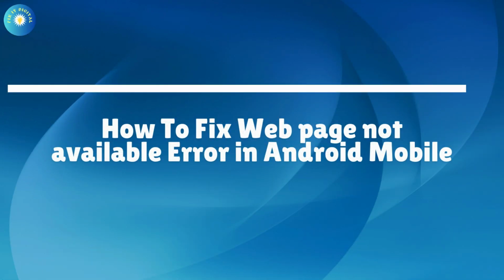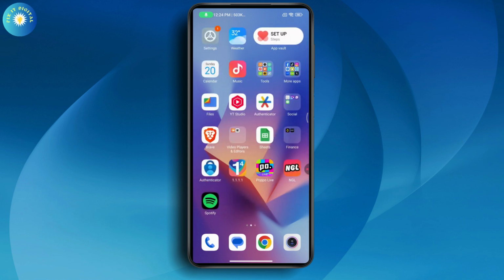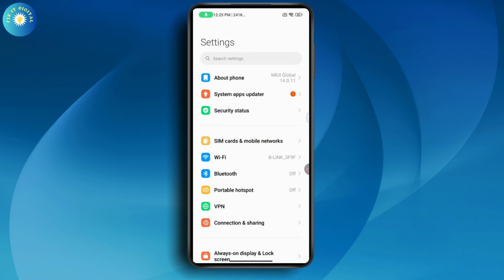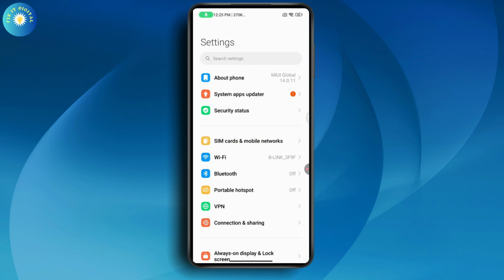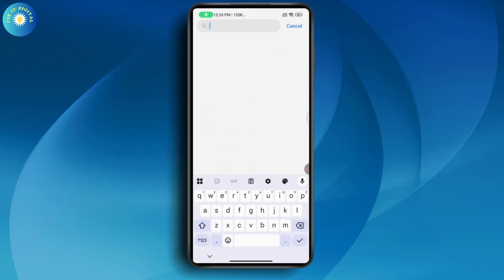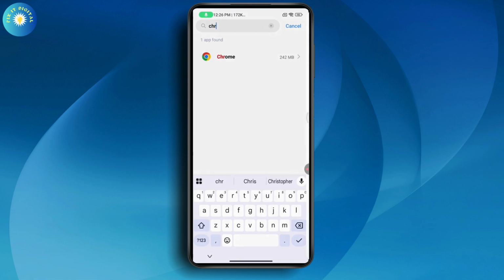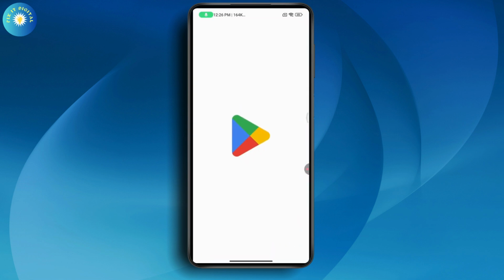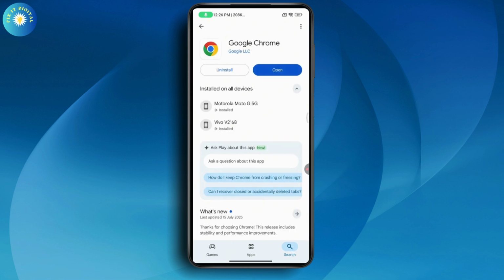How To Fix Web page not available Error in Android Mobile (2026)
How To Fix Web page not available Error in Android Mobile

If you’re facing web page not available error in Android mobile, this is important to fix because an unstable internet connection can cause this problem and stop your browser from loading. After you fix the web page not available error in Android mobile, you can open your browser again and use your Wi-Fi or mobile network normally. Try turning on airplane mode, wait a few seconds, then turn it off, and check your internet connection. You can also go to apps, manage apps, find the app like Chrome, and clear data by tapping clear cache and okay. After that, open your play store, search for Chrome, and update it if you have any updates. Then restart your device, and once you’ve restarted, your problem will be fixed.

00:00 Introduction
00:10 web page not available error in Android mobile

how to fix web page not available in android mobile, web page not available on android mobile, how to fix webpage not available on android